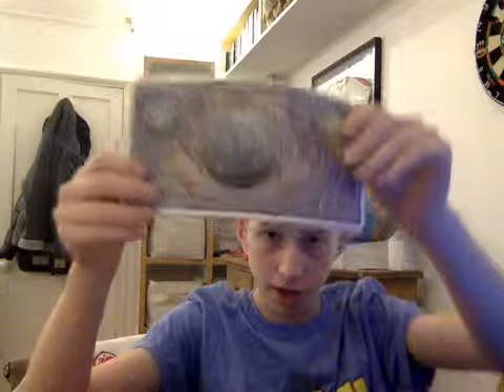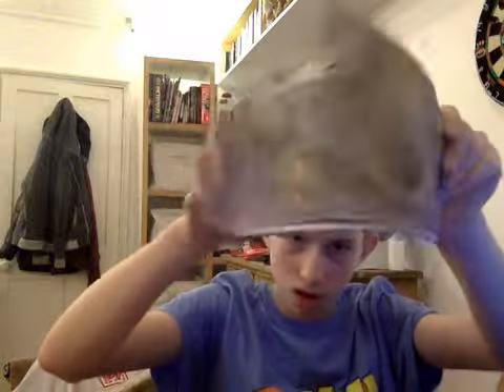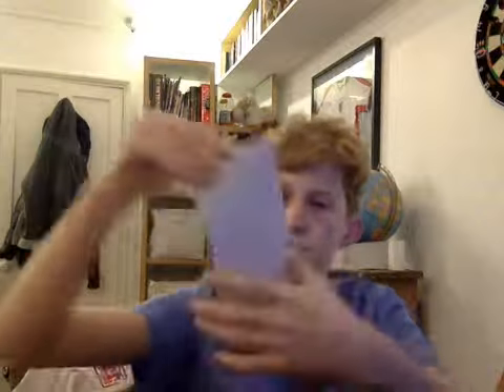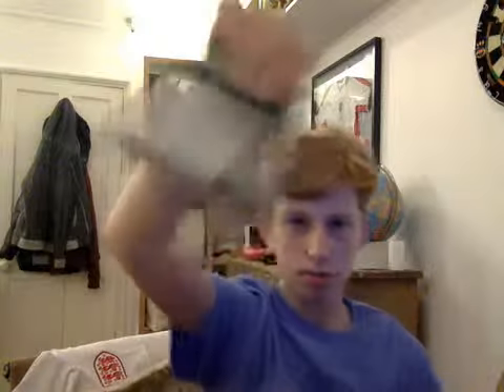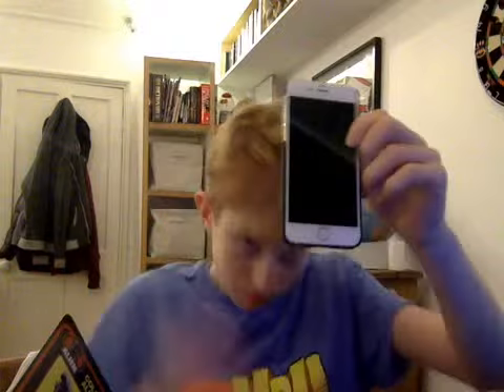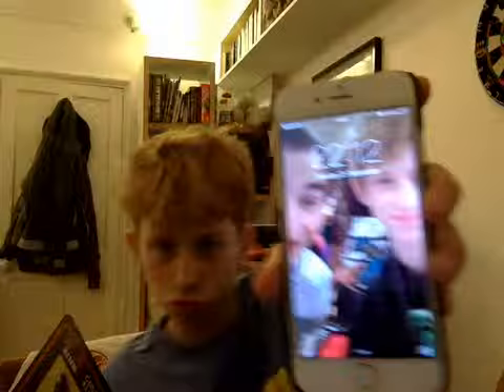Loot Crate Unboxing: September 2014 ~ Galactic